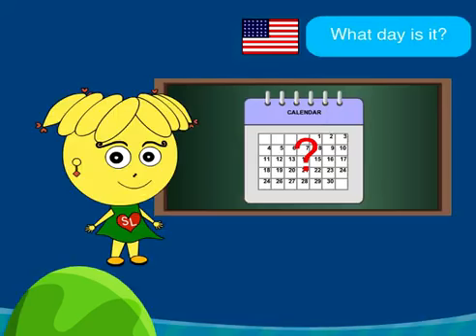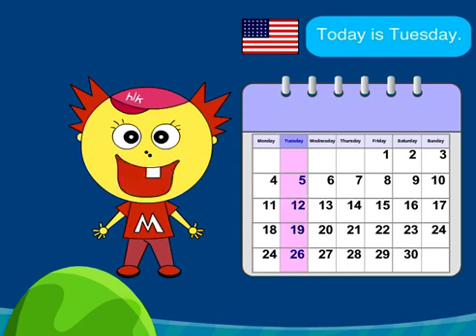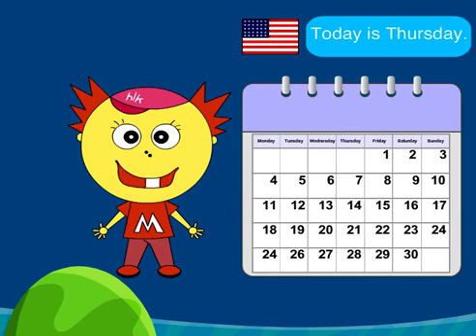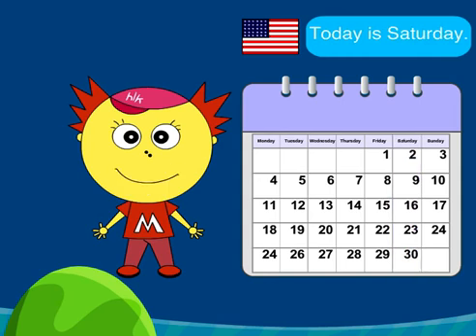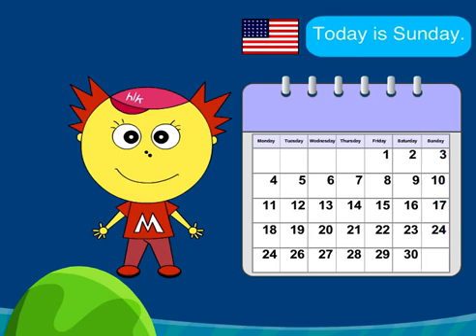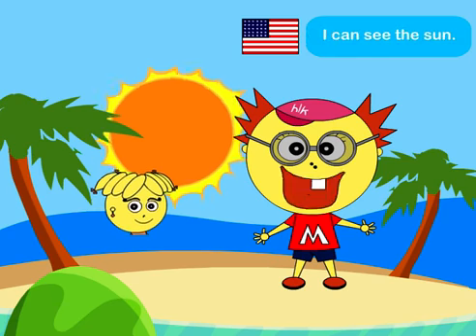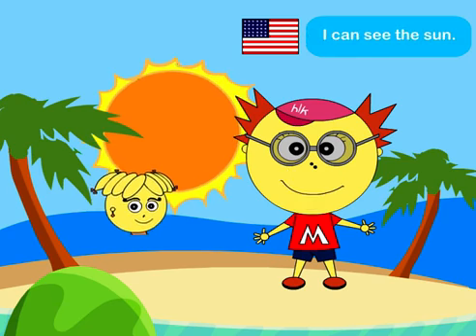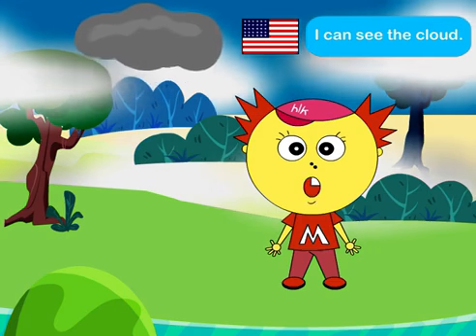ENGLISH /ENGLISCH/ DAS WETTER THE WEATHER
English for Beginners Englisch für Anfänger